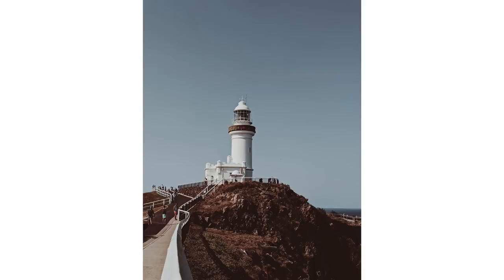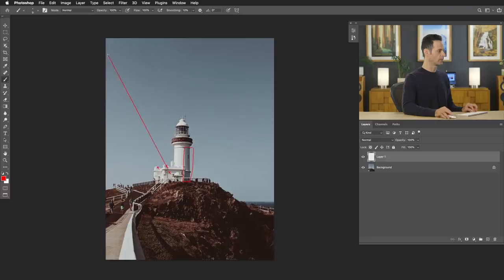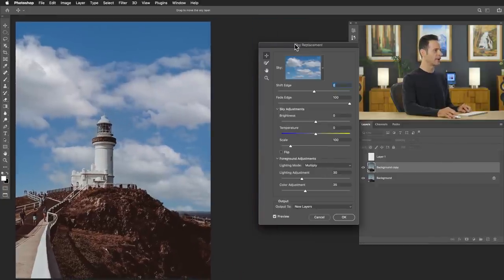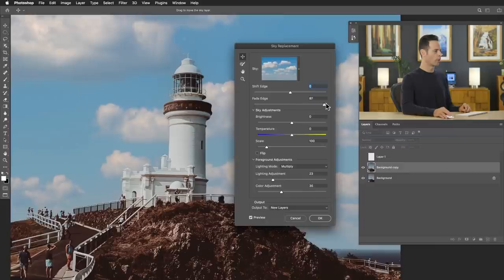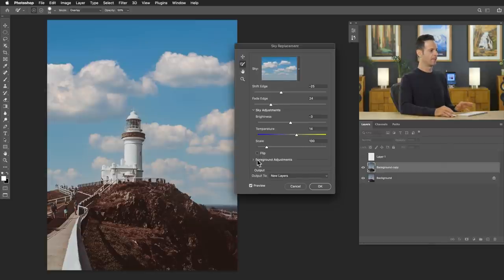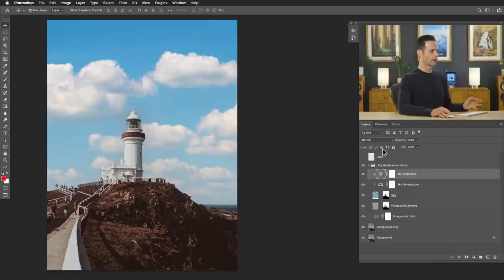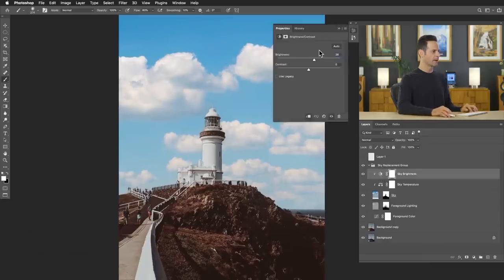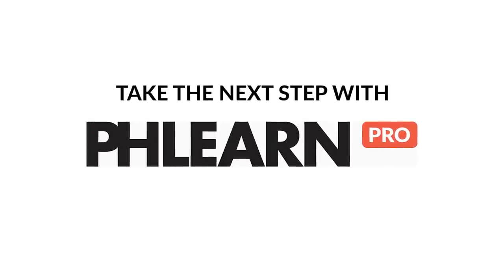Testing the NEW Sky Replacement Tool in Photoshop!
Today we put Photoshop's new Sky Replacement Tool to the test! Learn how to analyze the light and shadows in a scene to find the perfect new sky, and then use the Sky Replacement Tool to create a seamless composite, adjusting color temperature, brightness, and the foreground lighting for a realistic final image.

Be sure to download the sample image and PSD below so you can follow along and test out this handy new tool for yourself!